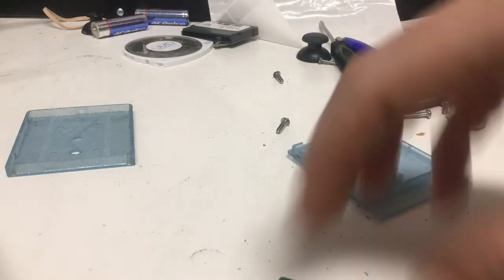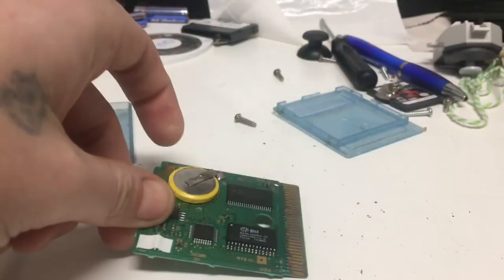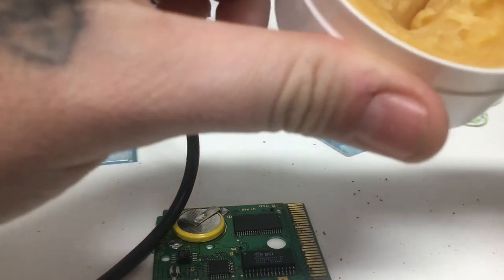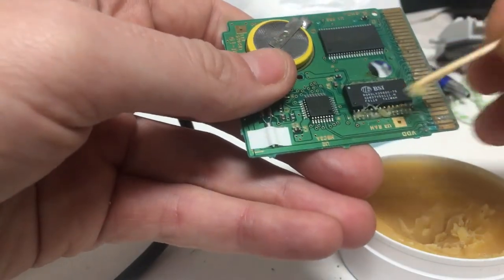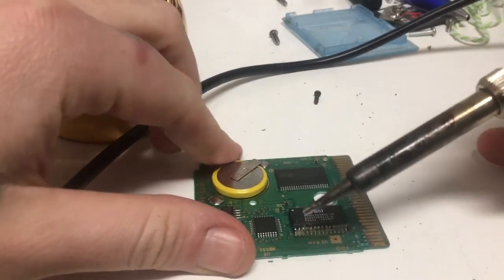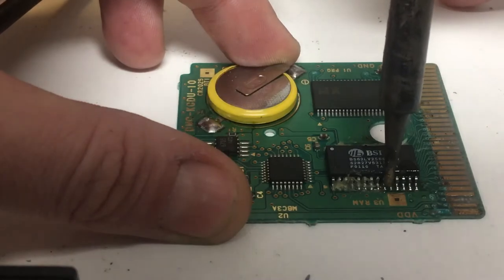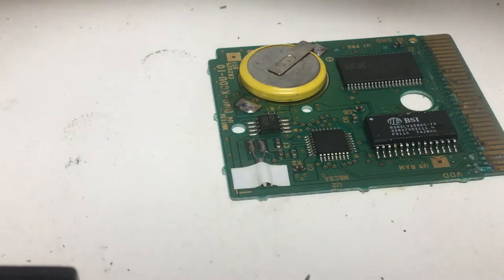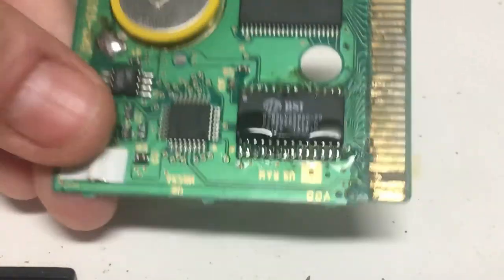How to do a reflow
Pokémon games not working after cleaning, and battery replacement? I’ll show you how to reflow.  I’ll be showing you one of the uses of flux, and how it helps with applying fresh solder to the legs.